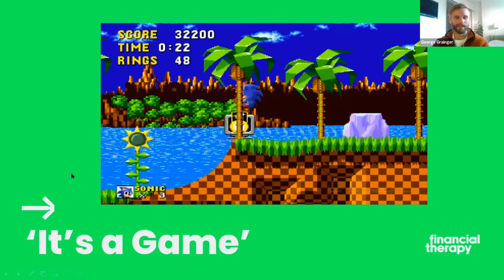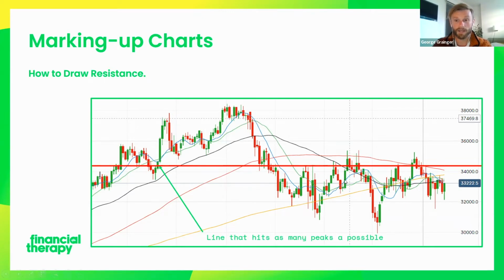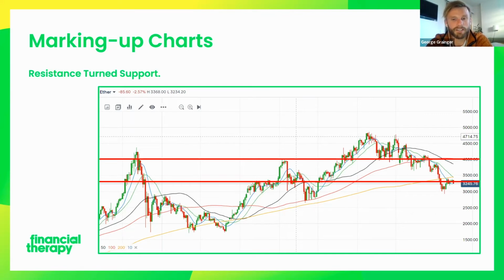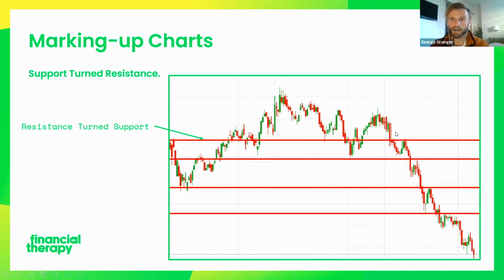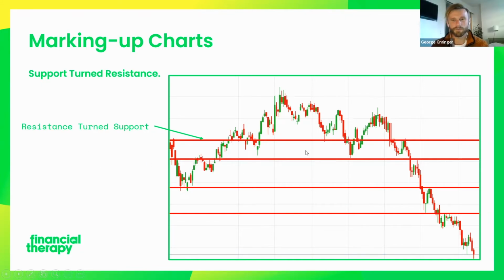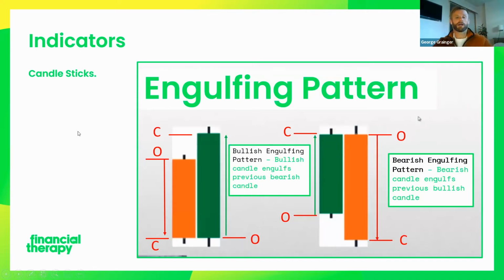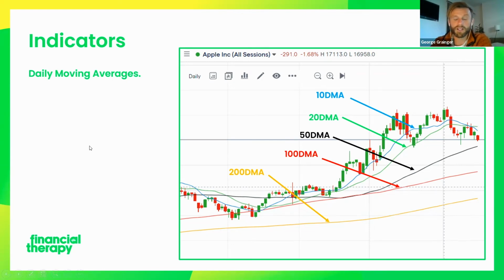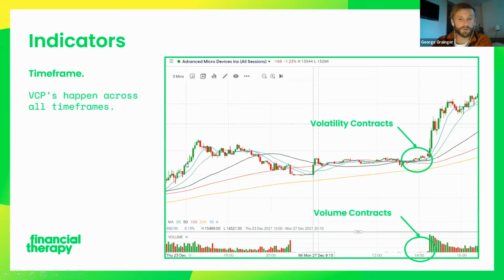Financial Therapy Stock Trading - Level 2 Technical Analysis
So in this weeks episode of financial therapy stock trading. We look at all the aspects of technical analysis that I use to help increase my probability of finding and then timing a trade. We cover Trading Patterns, Marking up Charts & Indicators I use.

To help you get a greater in depth knowledge of everything I'm talking about in this video read books by Mark Minervini that are detailed below. And also check out YouTube channels that I specify below. All videos on their channels will help you understand how different people read the markets and how you can use the information that resonates with you to start reading the market in your own way. You can't read the market exactly the same as someone else as they have different beliefs to you. Theres ways we can change our beliefs to create what we want in trading which will come later in the series.

Books
Mark Minervini
Trade Like a Stock Market Wizard
Think & Trade Like a Champion
Mindset Secrets for Winning